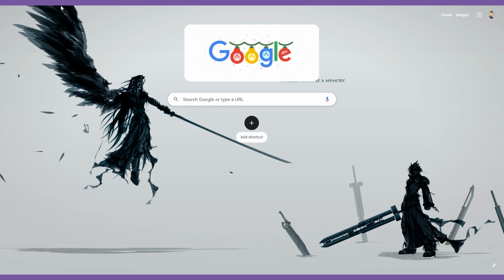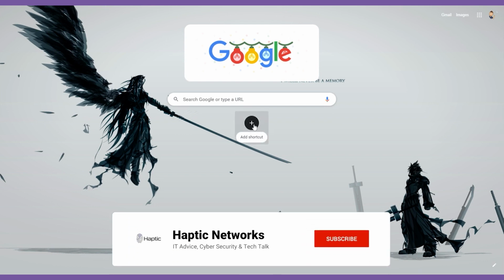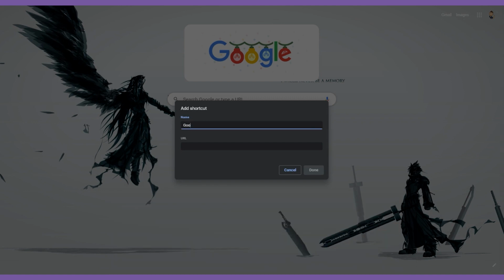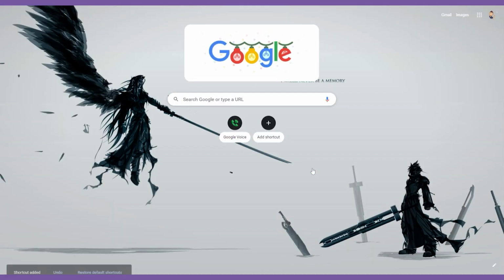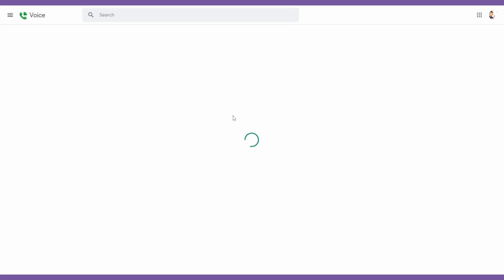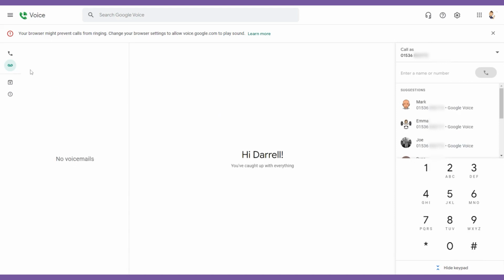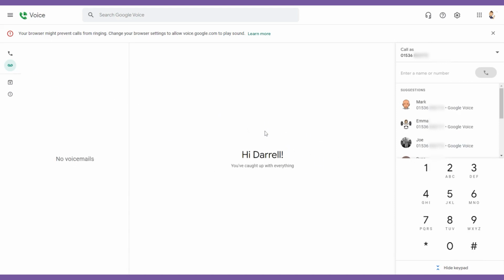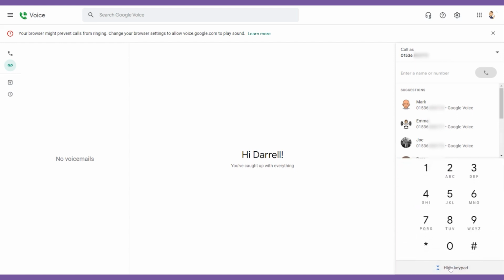How to make calls in Google Voice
There's a lot of fantastic features to be found within Google Voice, but let's not forget the number one thing you'll be doing with Google Voice day in, day out: making calls!

Haptic's Cloud Services Specialist Darrell Raynard is here to give you a quick overview of how to dial out in Google Voice.